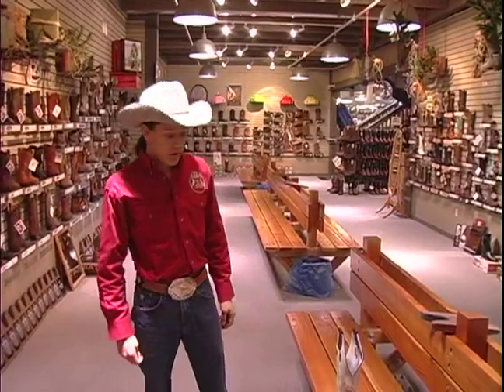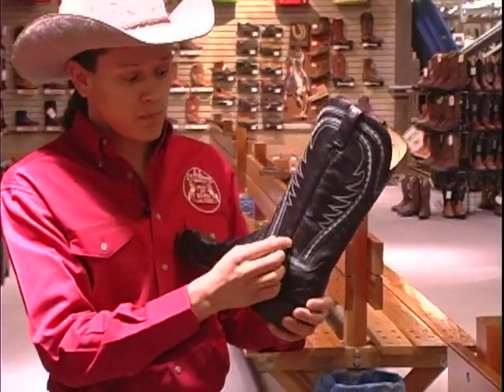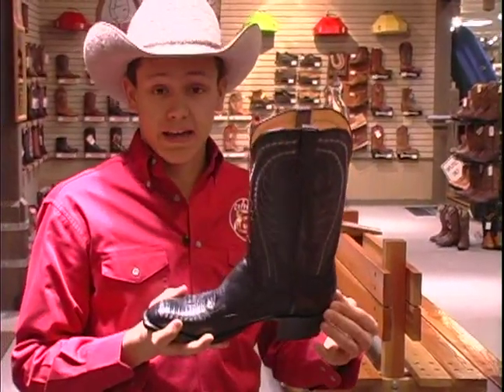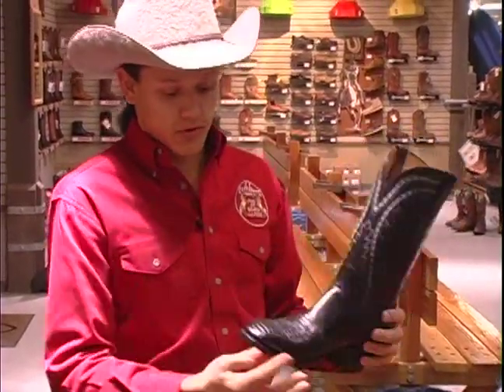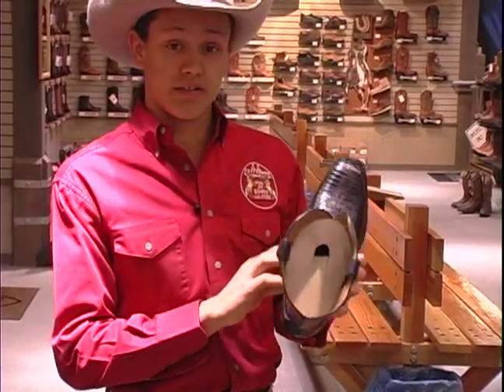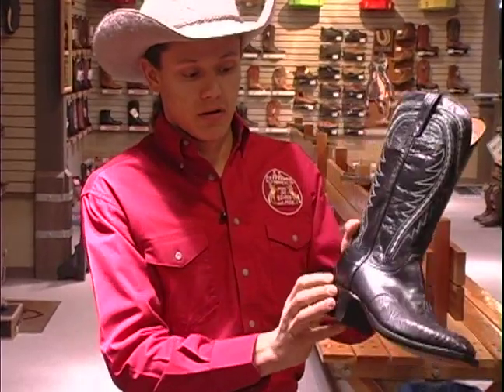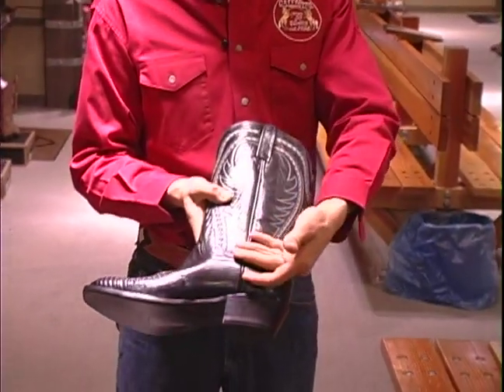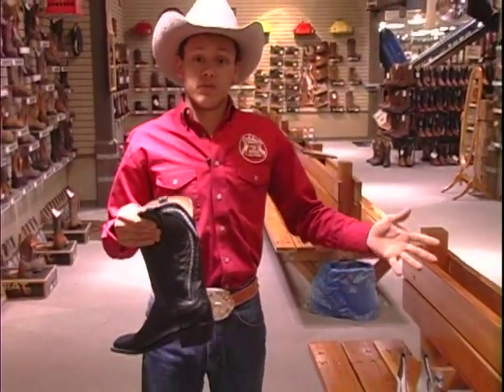How to Pick a Pair of Cowboy Boots : The Basics of Buying Cowboy Boots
How to understand the basics of how to buy cowboy boots; get expert tips and advice on cowboy boot styles and maintenance in this free fashion video.

Bio: Dustin Williams has worked for AA Callister three years, and he would love to help you pick out a cowboy hat.